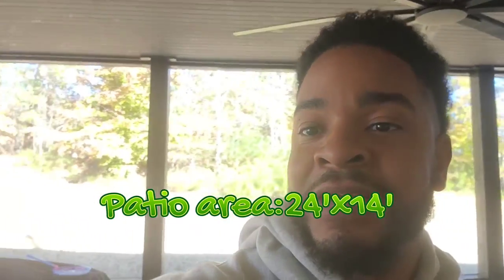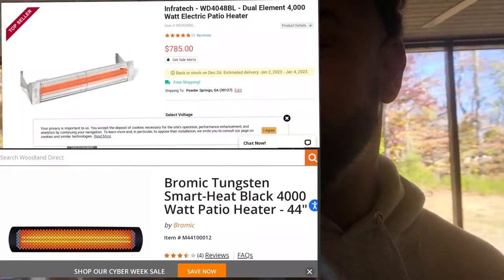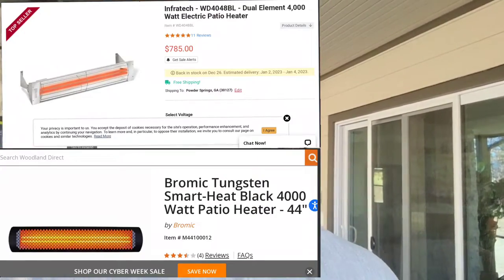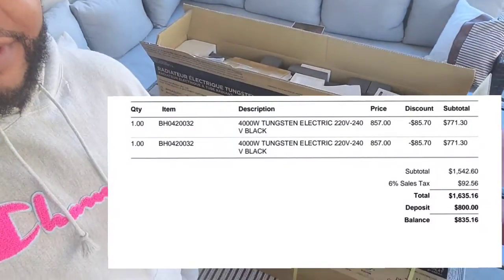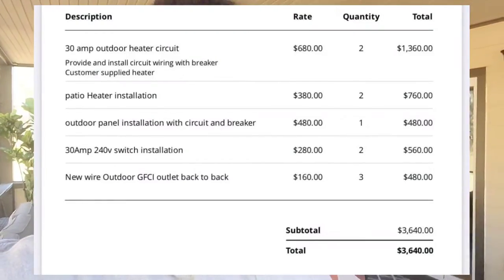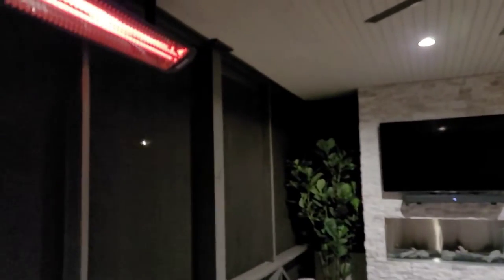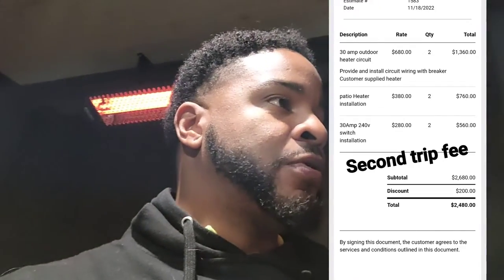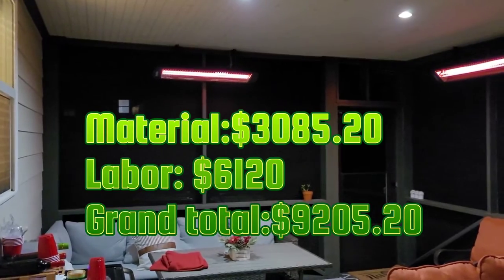Bromic 4000 watts Electric Heater for outdoor coverd Patio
I started off installing two 4000 watts electric heaters for my covered patio but then soon realized that I would need an additional 2 more units to properly heat my 24'x14' area.